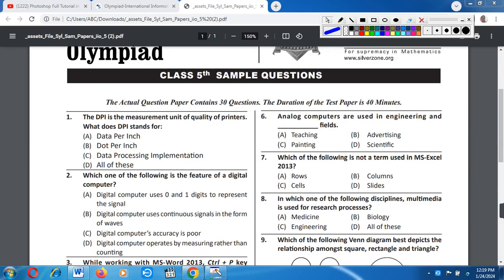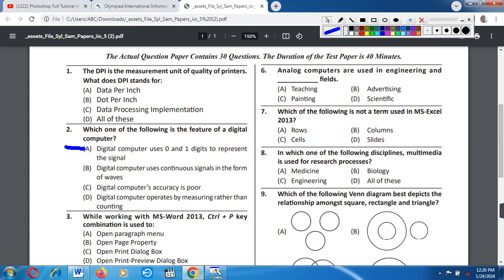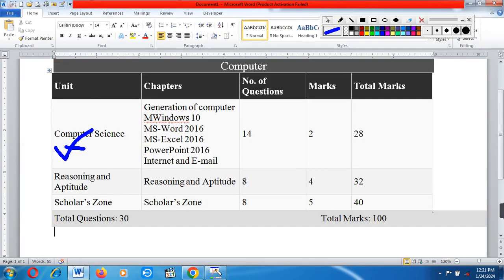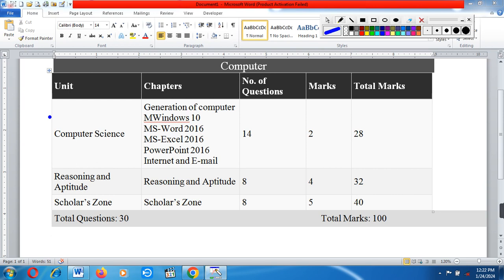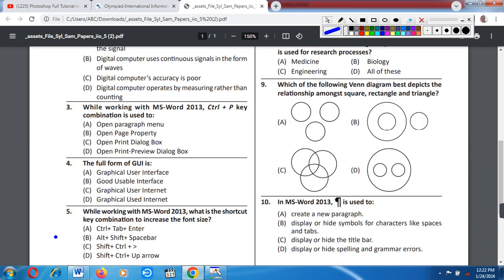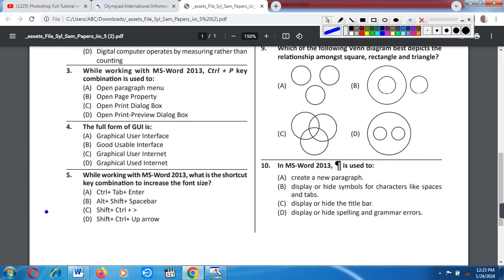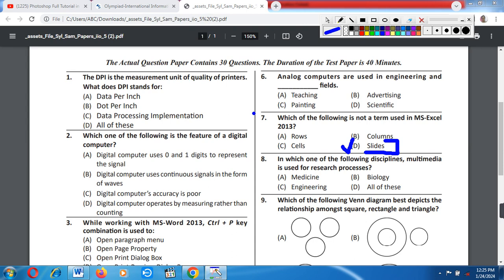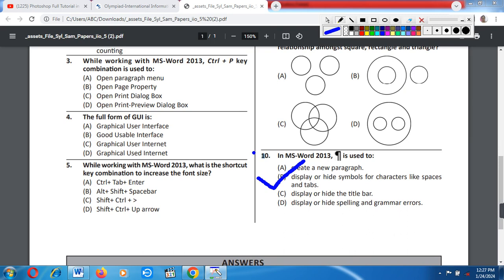Class 5th Silverzone Olympiad/International Informatics Olympiad/Sample Paper & Syllabus For class 5